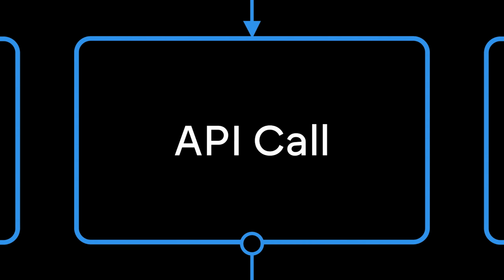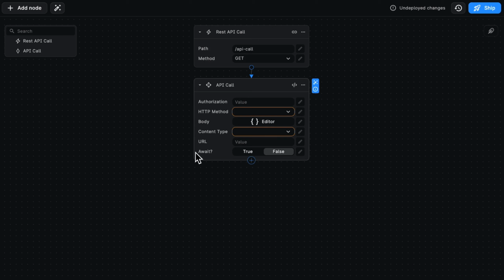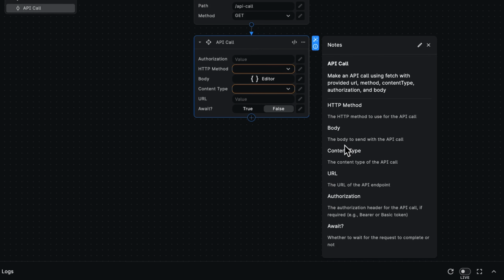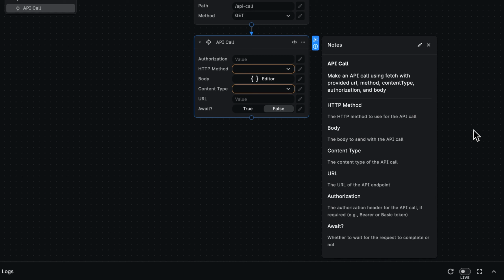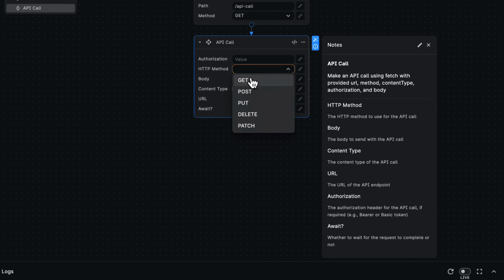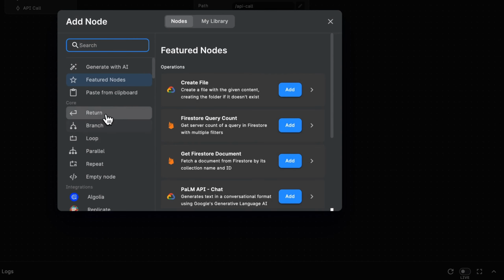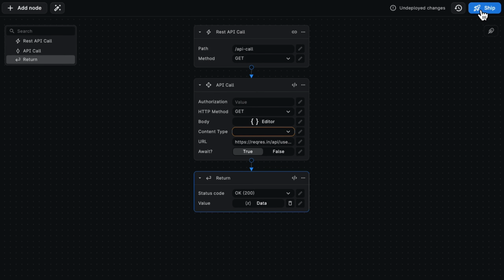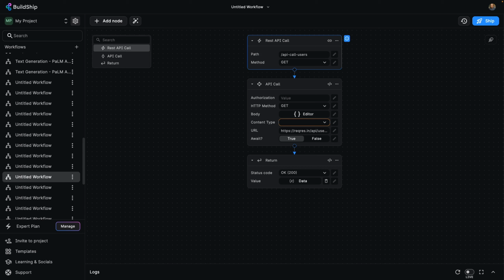API Call Node | BuildShip Nodeverse